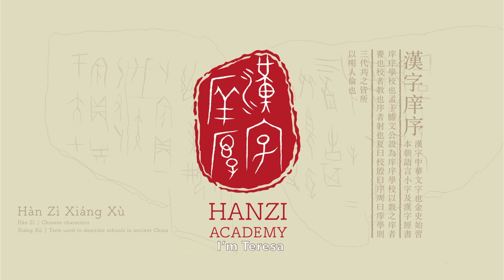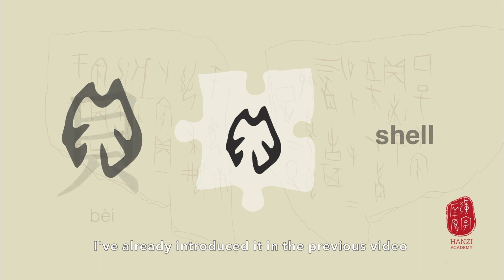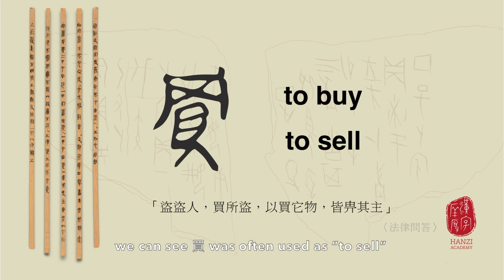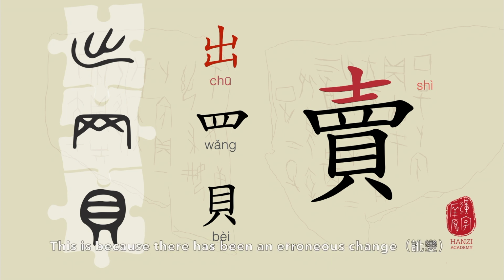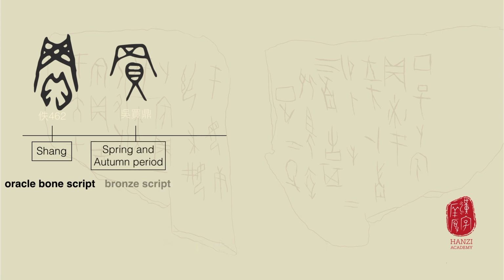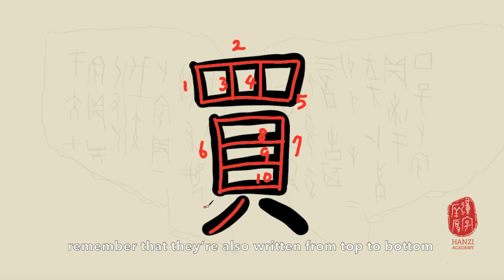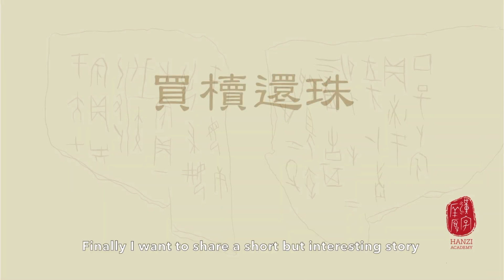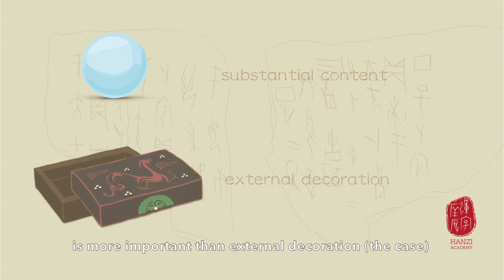買（mǎi）To buy - The Evolution of Chinese Character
-From this video, you can learn Chinese characters 買 and 賣, which mean "to buy" and "to sell". These two characters are Compound ideographs（會意字）.

Compound ideographs 00:30
買 - two pieces of a character puzzle 01:02
買 was ambiguous in the pre-Qin period 02:10
賣 - three pieces of a character puzzle 02:43
An erroneous character 賣 03:15
The pronunciations of 買 and 賣 04:16
The evolutions of 買 and 賣 04:28
How to write 買 04:52
How to write 賣 05:46
A story of the characters 買 and 賣 06:43

COPYRIGHT INFORMATION

MUSIC
Kevin MacLeod創作的「Healing」是依據 創用 CC (姓名標示) 4.0 授權使用。

GRAPHICS
-Oracle Bone，〈甲骨〉，國立故宮博物院藏。圖版取自《器物典藏資料檢索系統》：
-Taotie Pattern，〈亞醜方鼎〉，國立故宮博物院藏。文物圖檔編號：K1A002344N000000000PAB。
-Bell，〈西周中期 成周王鈴〉，國立故宮博物院藏。圖版取自《器物典藏資料檢索系統》：
-Characters，小學堂文字學資料庫，中央研究院。
-Cowrie，H. Zell，Money Cowry; Length 2.6 cm; Originating from Palou Tello, Batu Islands, Indonesia; Shell of own collection, therefore not geocoded.
-Maps，玖巧仔，春秋诸侯大国简图、战国。Wikipedia
-韓非子，unknown，Portrait of Han Fei。Wikipedia
-case，〈漆盒〉，國立故宮博物院藏。圖版取自：
-鳳圖騰，中和百科， 孟也圆龙中翘楚，有凤来仪——战国时期楚国漆器龙凤纹研究
-玉飾，〈戰國早期 雙鳥紋玉佩〉，國立故宮博物院藏。圖版取自《器物典藏資料檢索系統》：

PHOTOS
-bamboo slips，雲夢秦簡，湖北省博物館藏。圖版取自：

REFERENCE

- Wikipedia，Chinese character classification, Han Fei.
- 楊景舜（2010），《先秦時期的商業活動 ──以金文、簡牘資料為中心的探討》，國立清華大學中國文學系碩士論文。